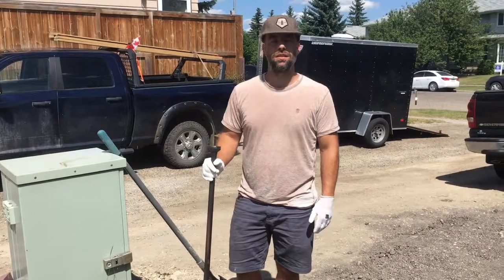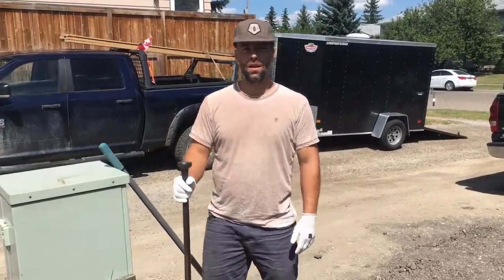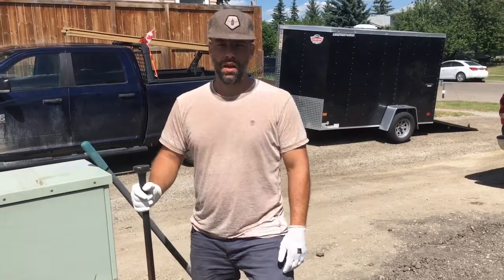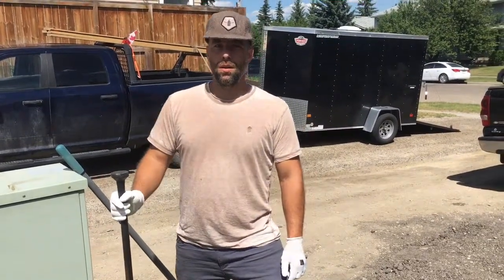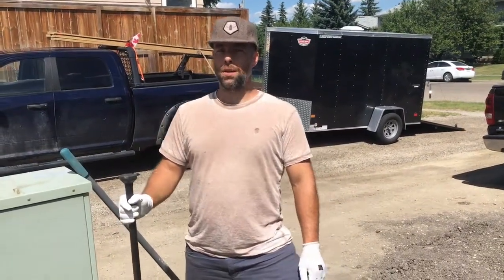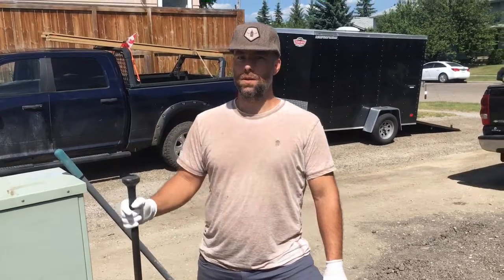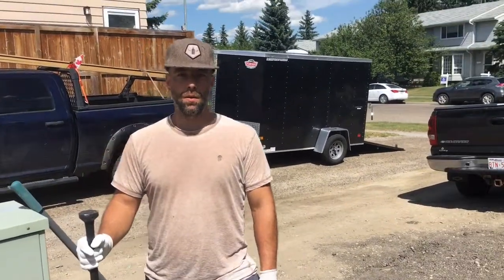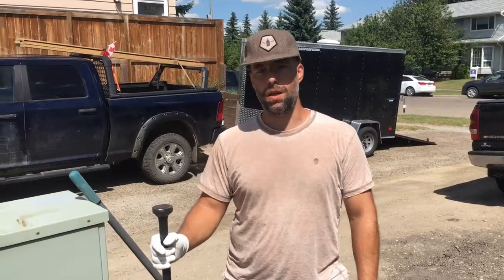How to Look like you're workin' hard instead of hardly working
Rick Dick demonstrates how to work hard for the boss